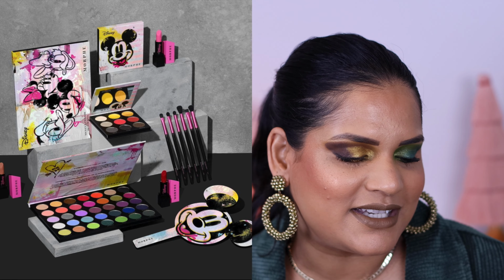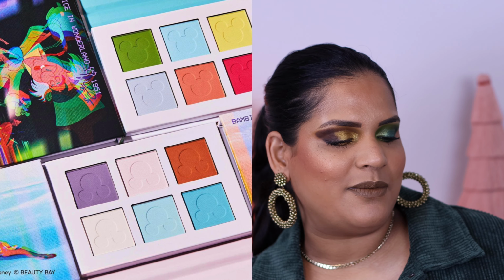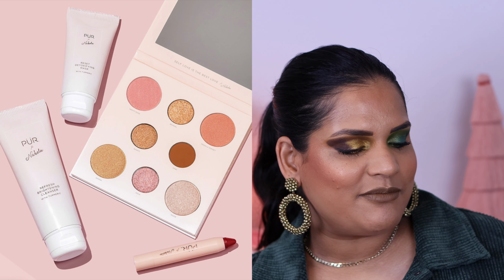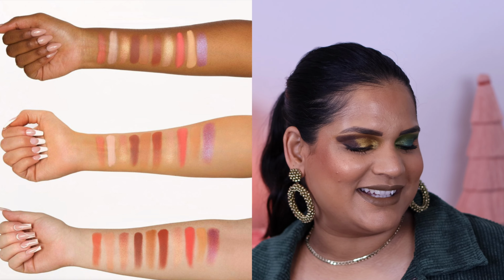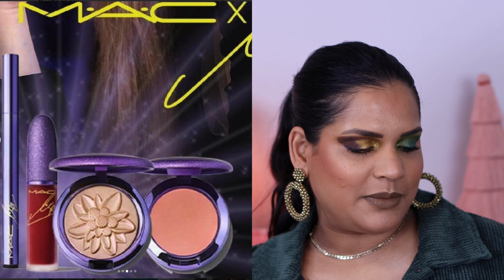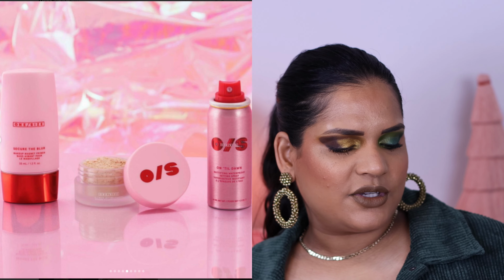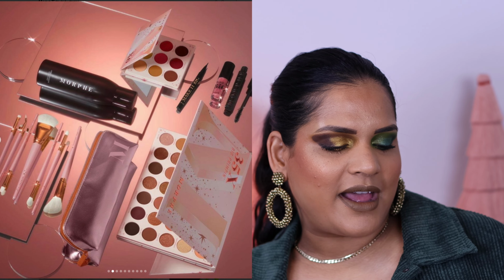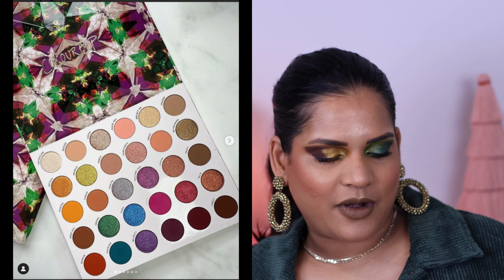Monthly Anti Haul 🎄The Holiday Collections and Sales are coming in HOT!!! | Karen Harris Makeup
Hi, in today's video i will be sharing my monthly

- - Outfit Details - -
Earrings - sold out
Large Tassel Tree Gold
Small Red Tassel Tree

Glamlite - KHMAKEUP
OFRA -  KHMAKEUP

Shade reference ?